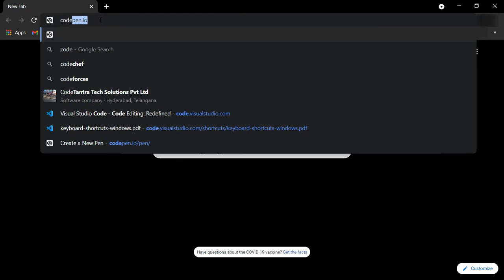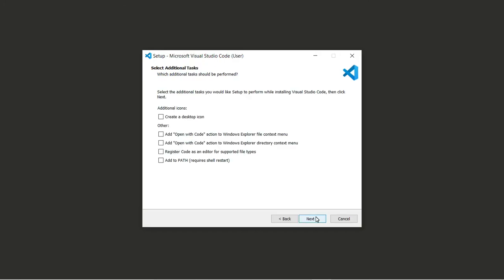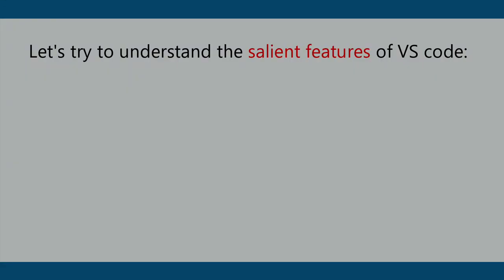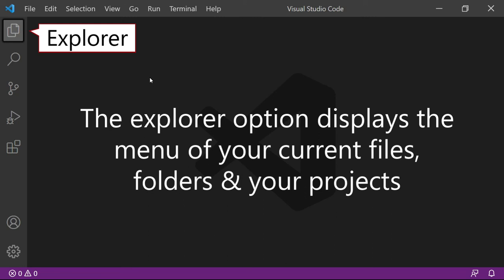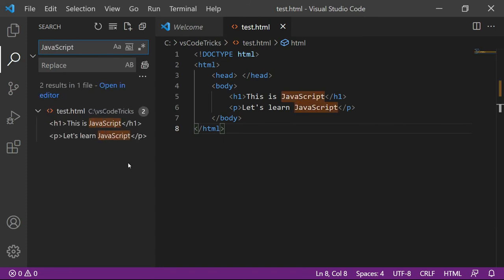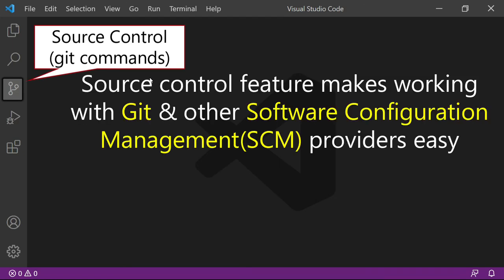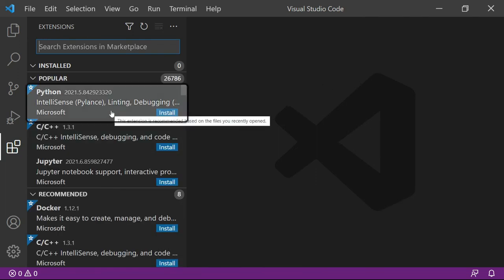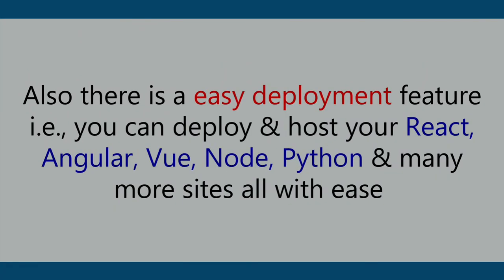Visual Studio Code Tutorial | VS Code | Setup & Introduction | AnaghTech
Visual Studio is a freeware source-code editor made by Microsoft & is written in TS, JS,
ElectronJS, HTML & CSS & is one of the popular code editors.
In this tutorial, we will see how to set up VS code editor.